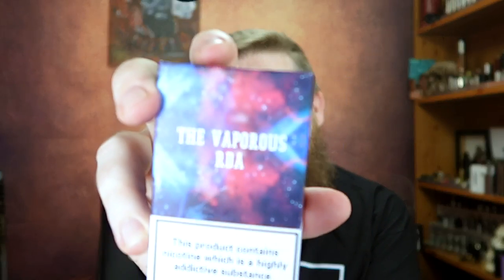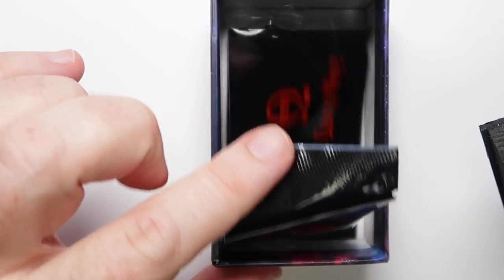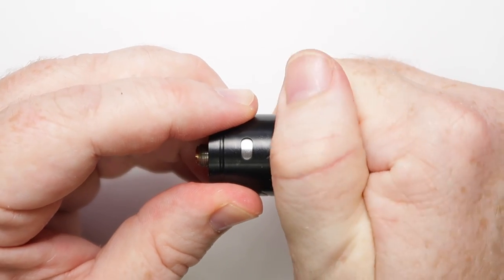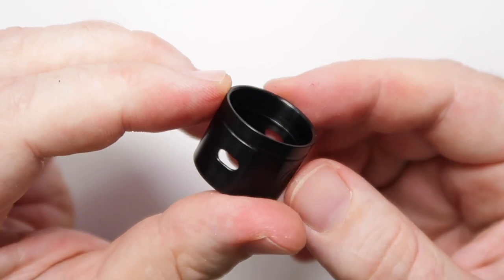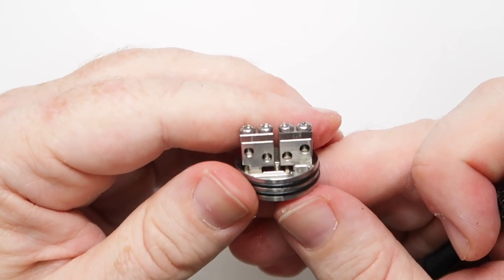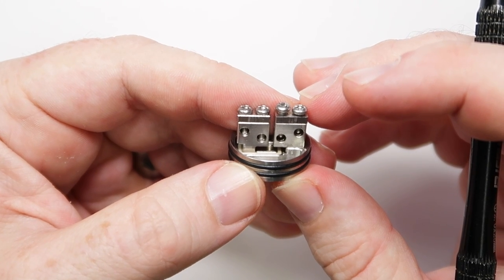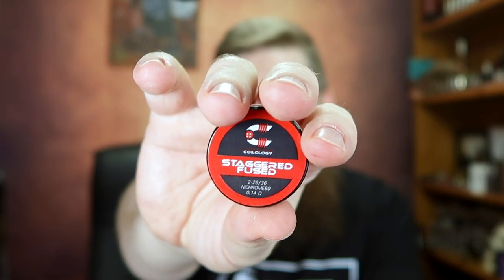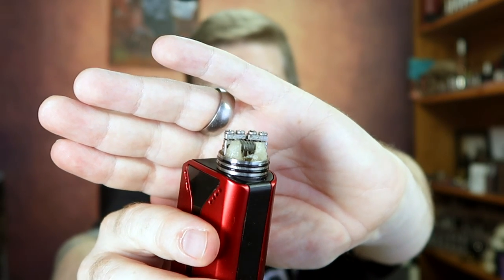The VAPOROUS RDA from Wotofo - Are 4 holes better than 3?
The Vaporous RDA has had a bit of a rough time with the negative post stuff, but while I go over that in the review, as an RDA, how does the Vaporous stand within the arsenal of Wotofo drippers?
One thing I neglected to mention is that in the spares it does come with a squonk pin.

Equipment I use:

Stills capture and thumbnails: Samsung S8

Microphone: Blue Yeti or Boya BY-PVM1000
Audio Capture: Zoom H1

Computer: Late 2014 iMac